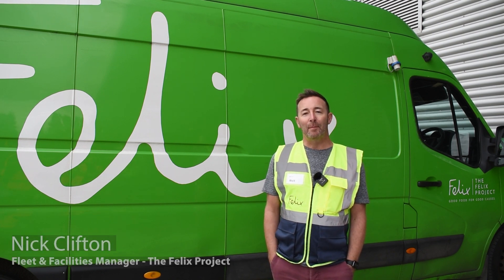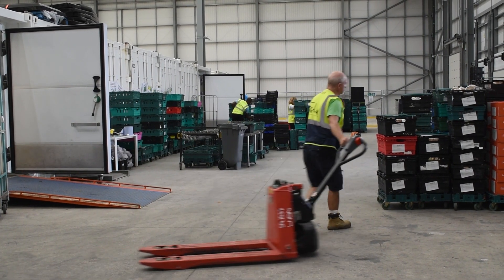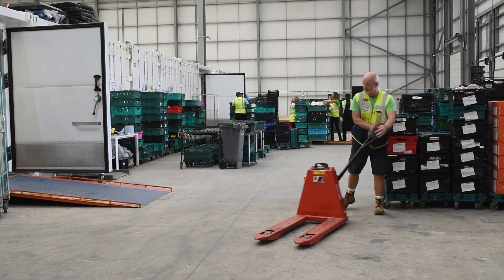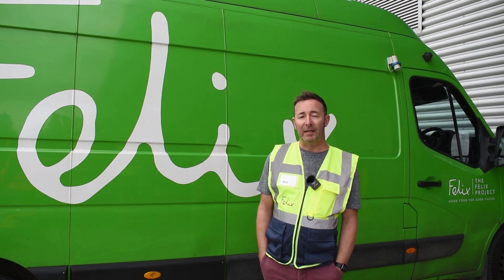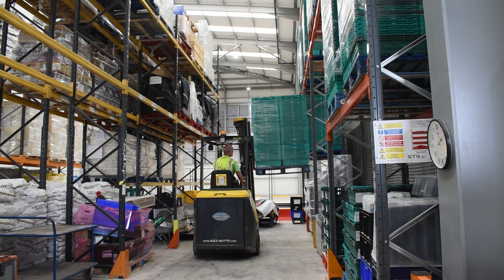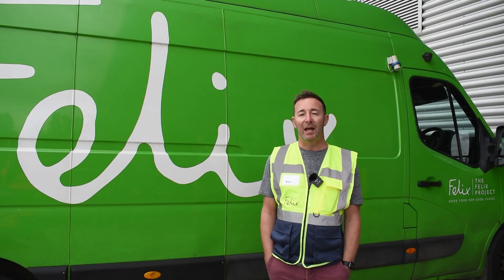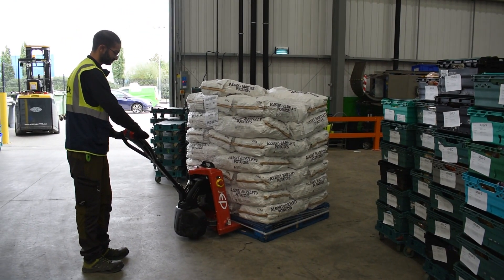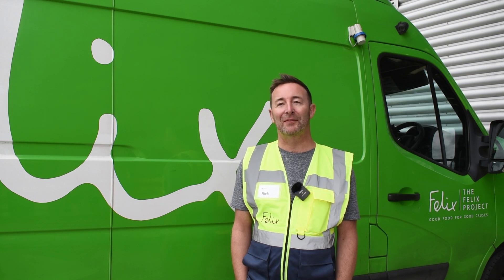Case Study: The Felix Project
For all enquiries please give us a call or email.

📍 Yorkshire | Buckinghamshire | Hampshire